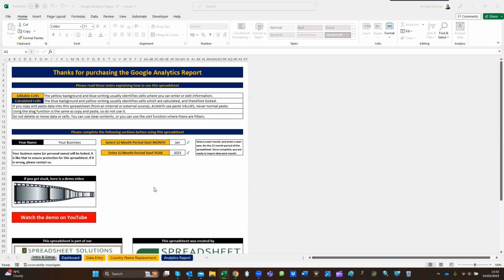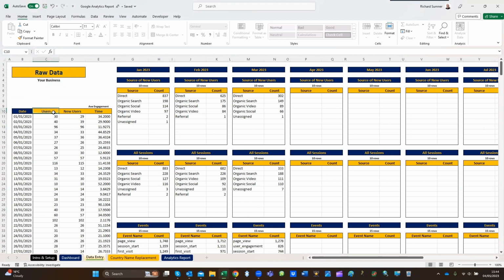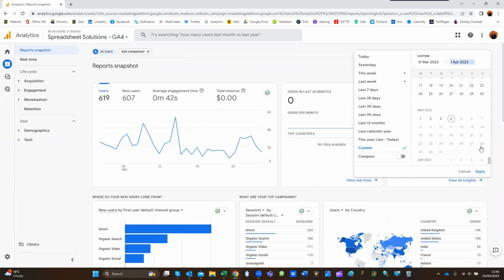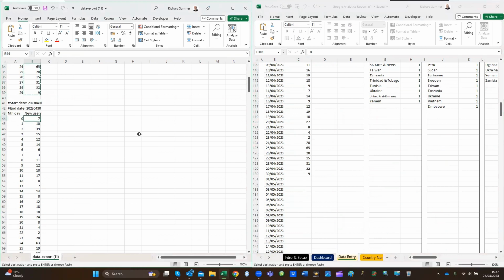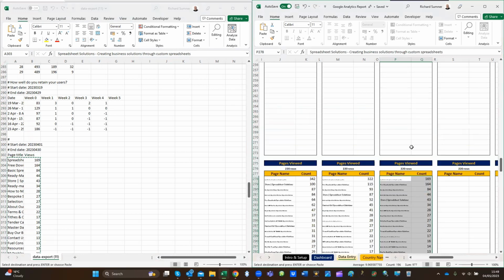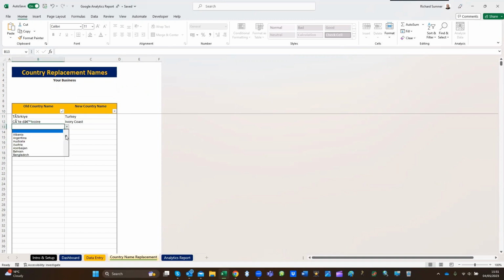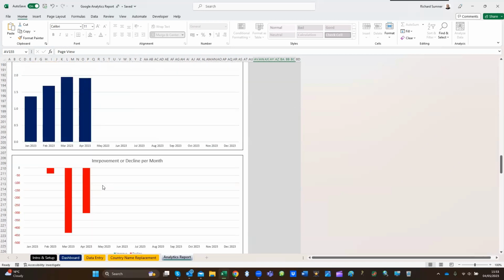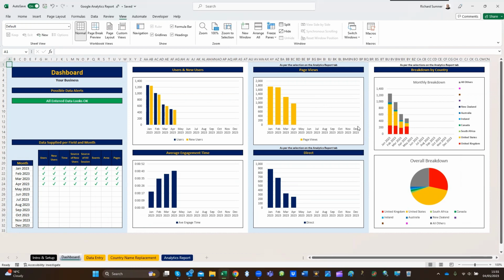Basic Demo - Google Analytics Report